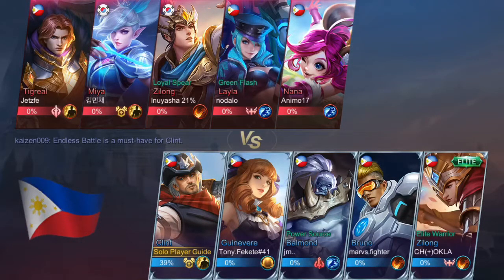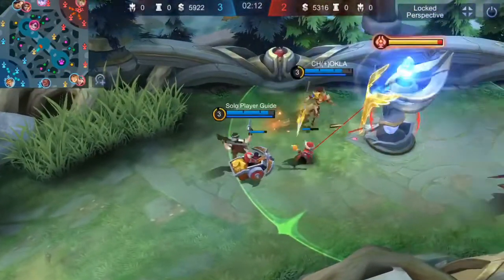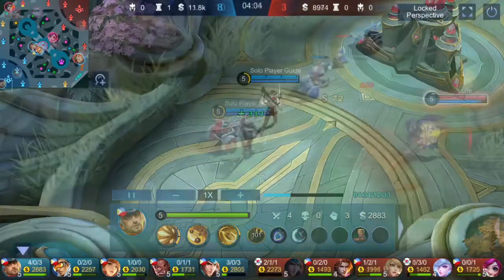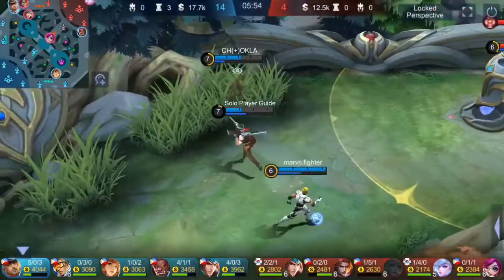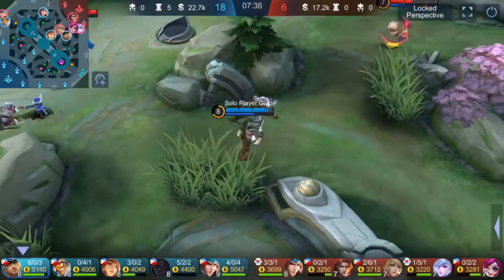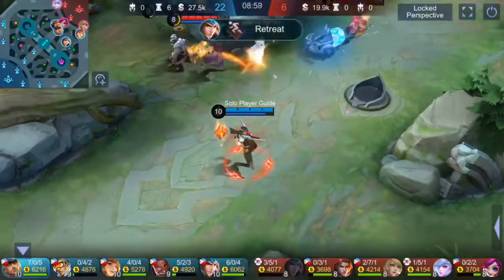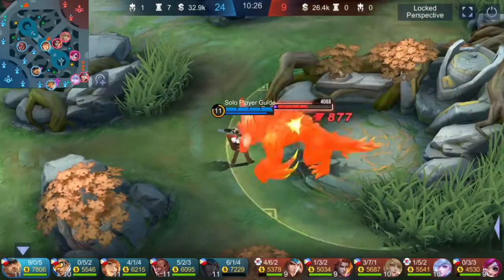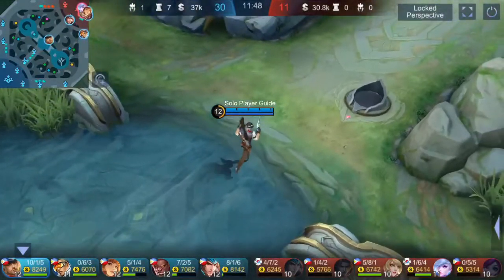Easy Strategies to win rank games for solo players | Clint Gameplay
Hi guys I made this channel to help solo players rank to Mythic.

Music
Fearless
Destiny